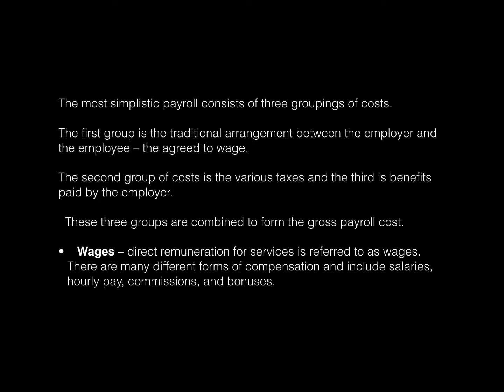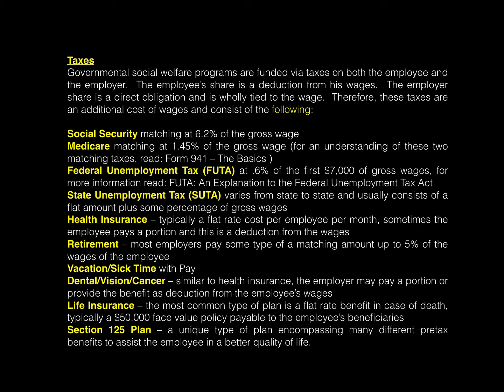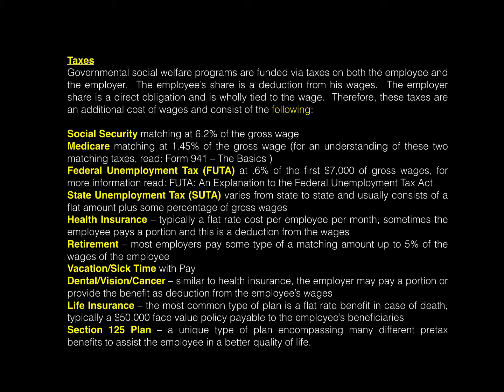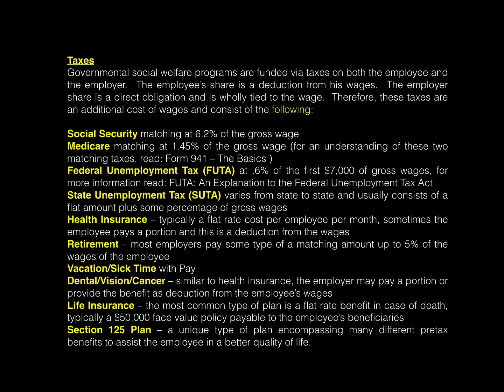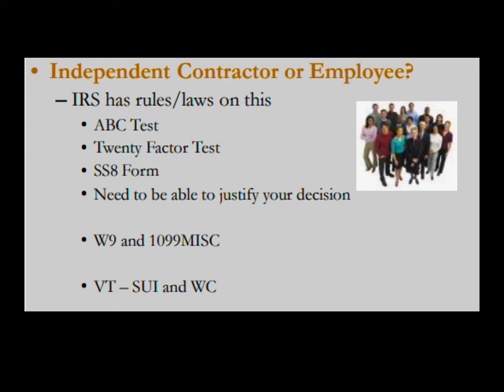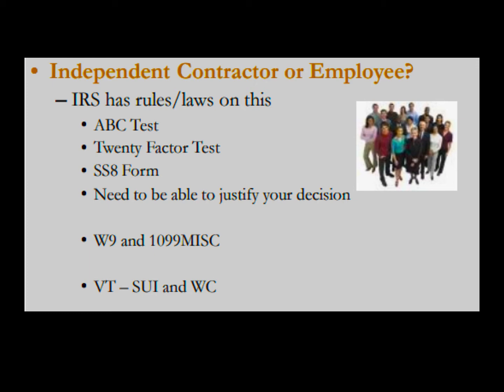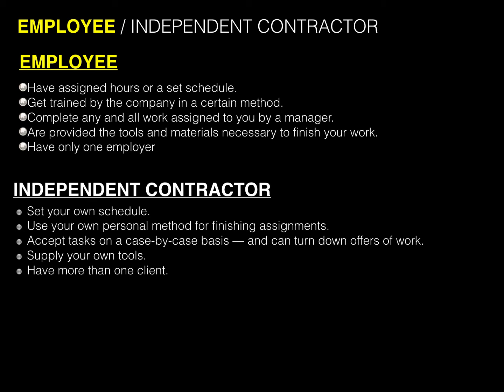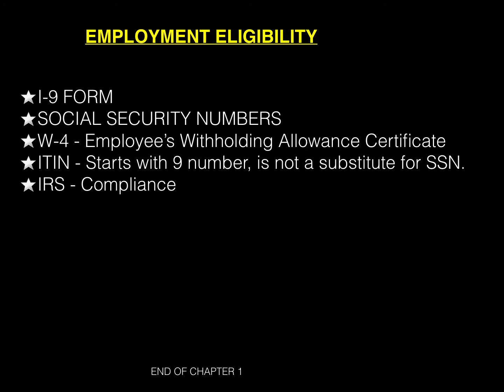Payroll Fundamentals - Chapter 1 - Part 1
Payroll Laws